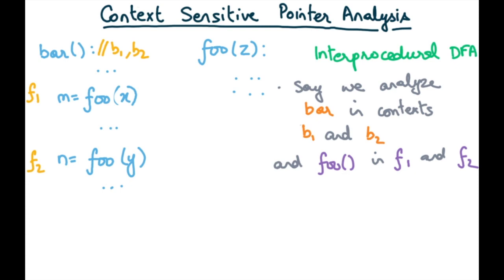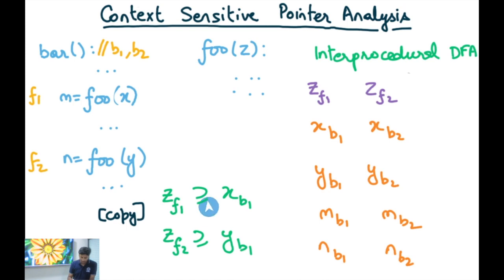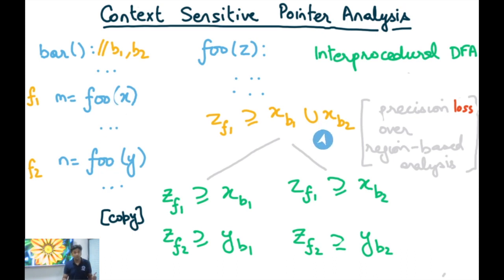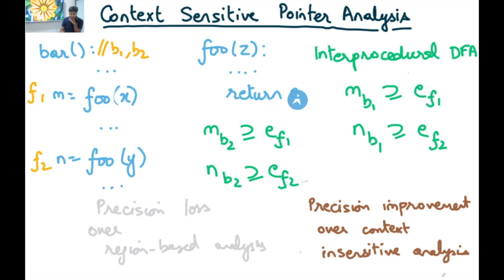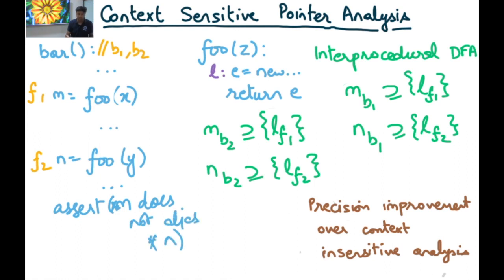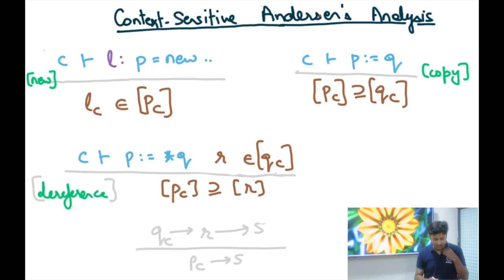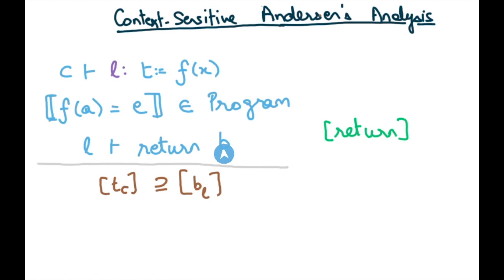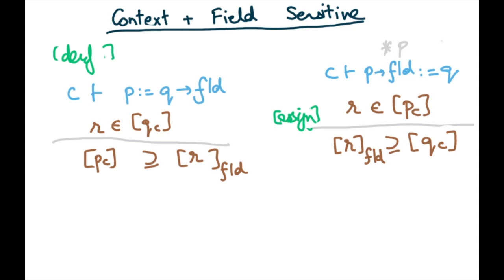Compiler Design Module 124 15: Context and Field Sensitive Pointer Analysis